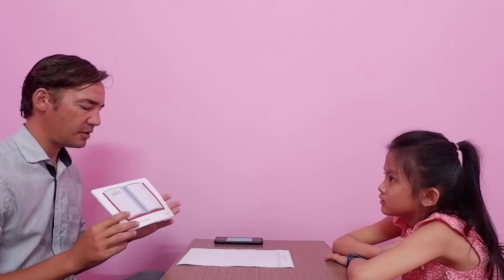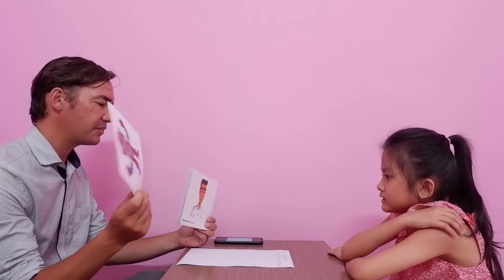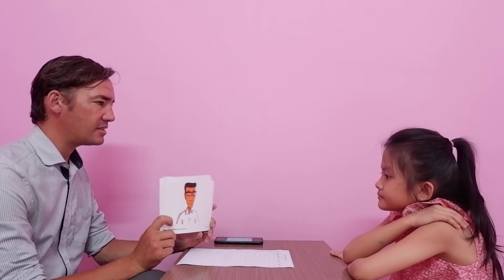KIDS 31 - HẢI MY (AMELIA) - 24/5/2020